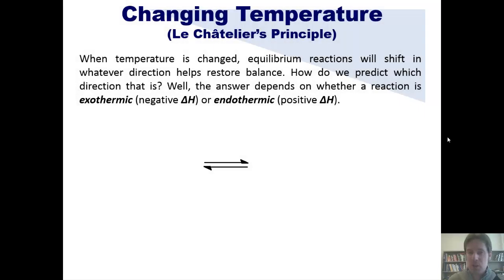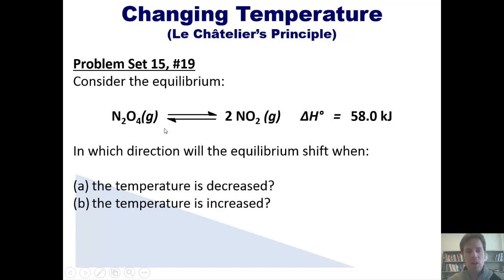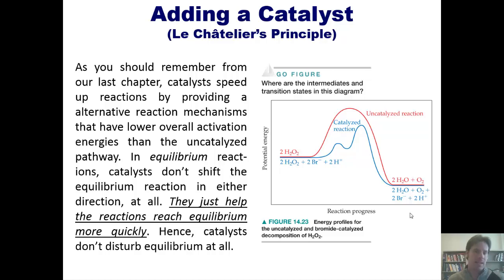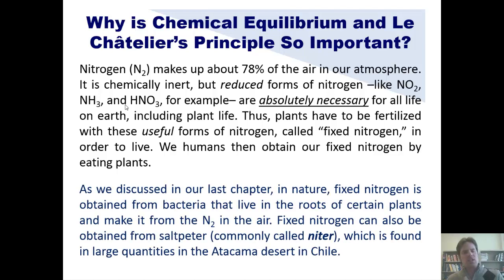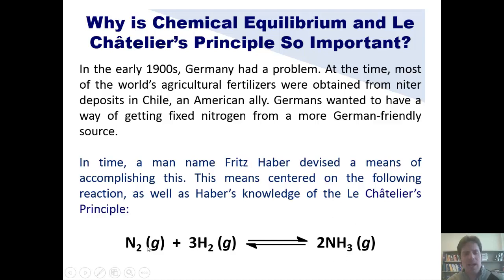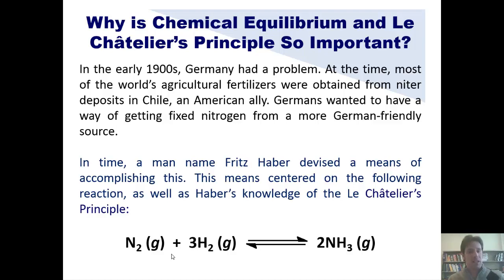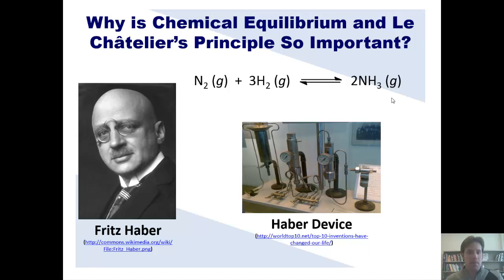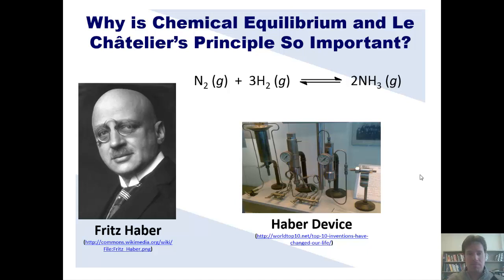Chapter 15 – Chemical Equilibrium: Part 4 of 12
In this continued lecture on chemical equilibrium, I’ll finish teaching you about Le Châtelier’s Principle, and how to predict the direction a reaction will shift to reach equilibrium when each of the following disturbances are made: (1) change in volume or pressure; (2) change in temperature; and (3) adding a catalyst.